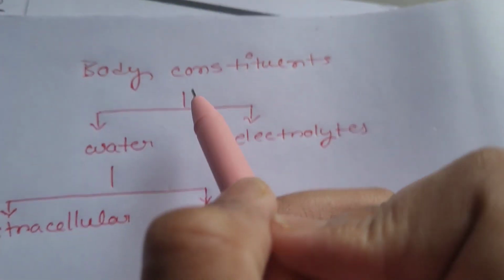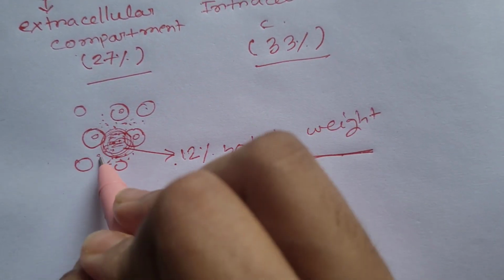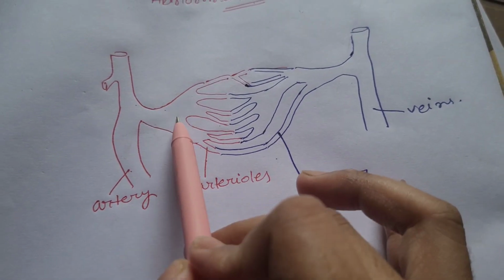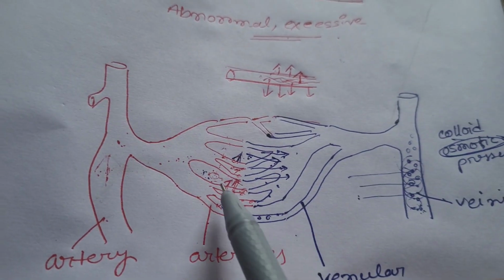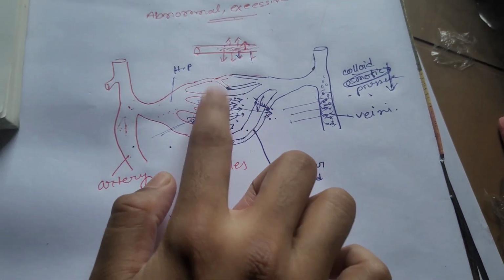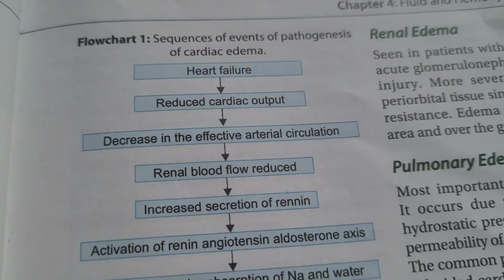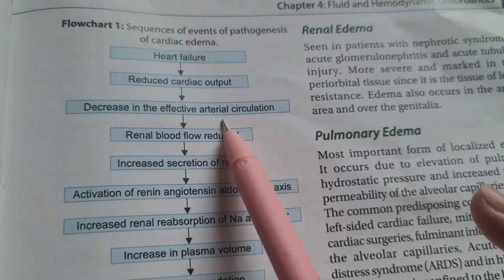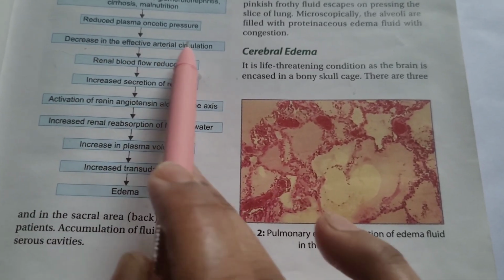Edema | pathology | explained by me